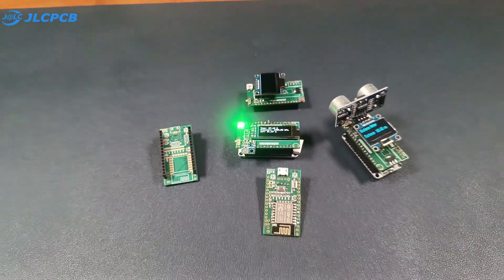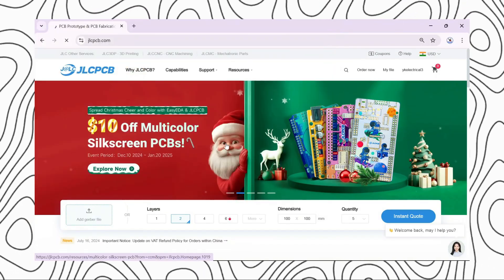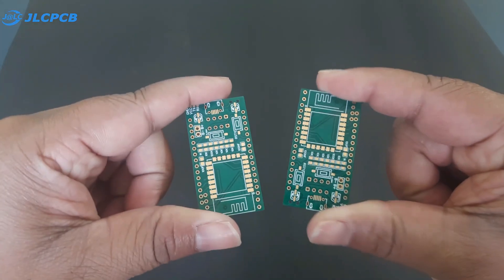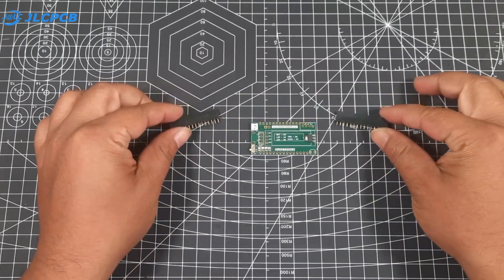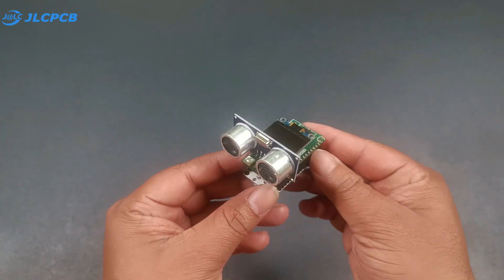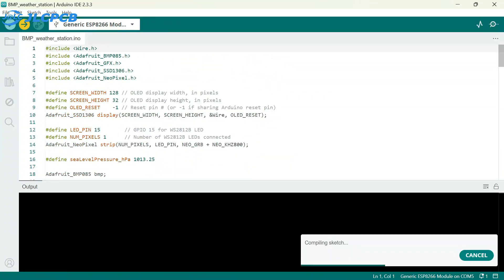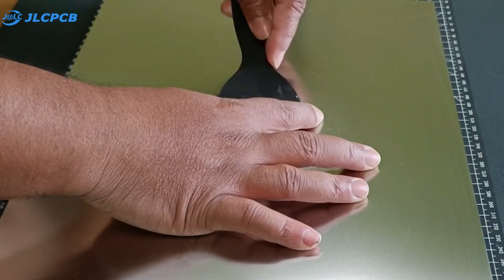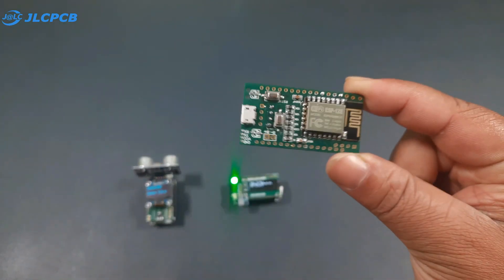One PCB, Endless Possibilities: Create a Distance Meter, Weather Station & Custom ESP8266 Module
In this video, I’m showcasing an incredible all-in-one PCB that can help you create multiple amazing projects! With just this single PCB, you can build:

A distance measurement system using an ultrasonic sensor and OLED display.
A mini weather station to monitor temperature, pressure, and altitude, complete with a WS2812B LED for visual indicators.
A custom ESP8266 module that supports various sensors like DHT, BMP, and LDR modules.
Here’s what you’ll see in this video:

PCB Unboxing and Assembly: Watch as I assemble the PCB step by step, from applying solder paste with an SMT stencil to placing components like WS2812B LEDs, SPST switches, and headers.
Project 1 - Distance Measurement System: Learn how to set up and code a simple distance meter and test its accuracy using a ruler.
Project 2 - Mini Weather Station: Discover how to use the same PCB to create a weather station with real-time temperature, pressure, and altitude readings.
Project 3 - Custom ESP8266 Module: Transform the PCB into a versatile custom ESP8266 module, ready for a variety of applications.

Why choose JLCPCB?
Affordable Pricing: Get PCBs as low as $2 for 50x50mm sizes.
Premium Quality: Enjoy top-notch 6-layer PCB quality.
Quick Turnaround: Receive your PCBs in as little as 7 days.
Upload your Gerber files.
Select the quantity and customize the PCB color.
Add optional items like stencils if needed.
Check out and wait for your parcel!